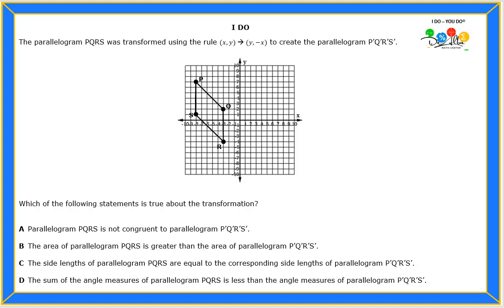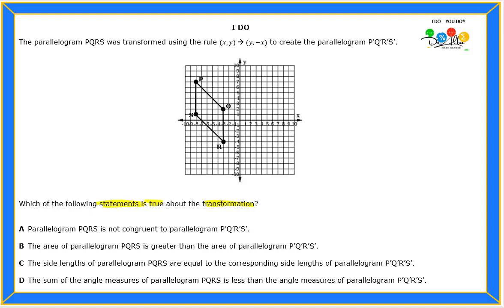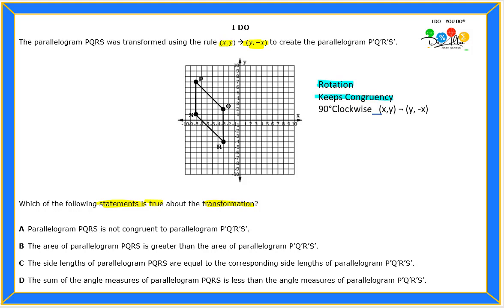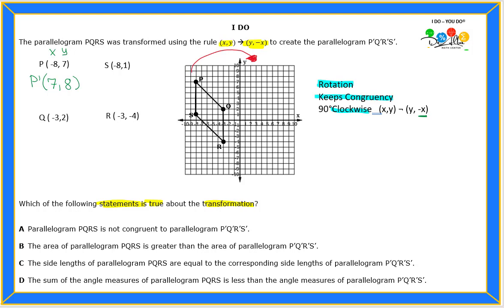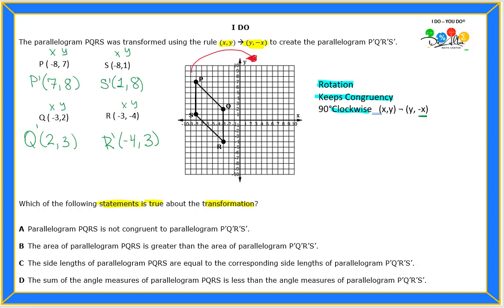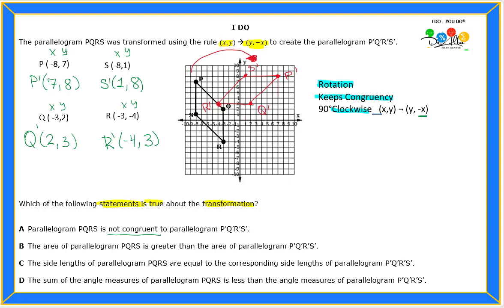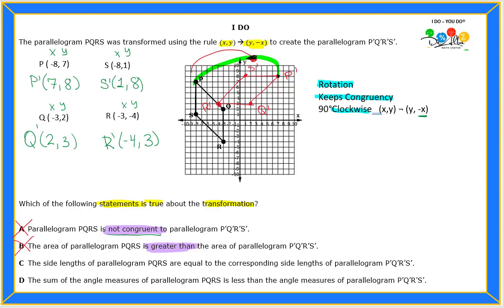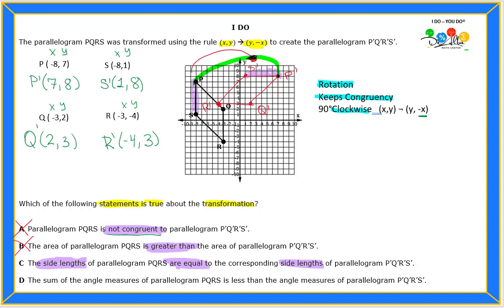8.10 (A) Question 01 - I Do - You Do - English